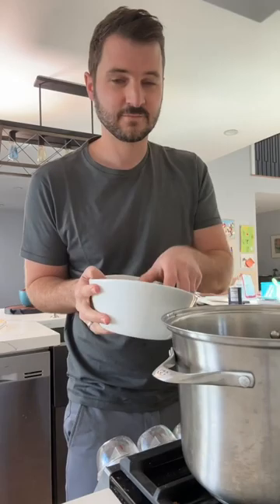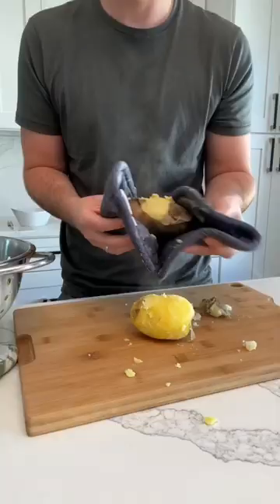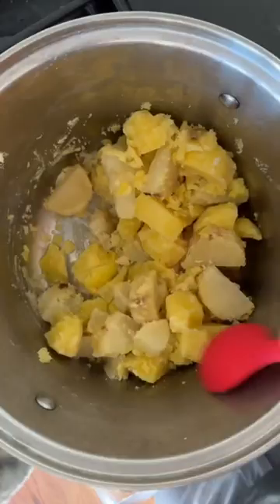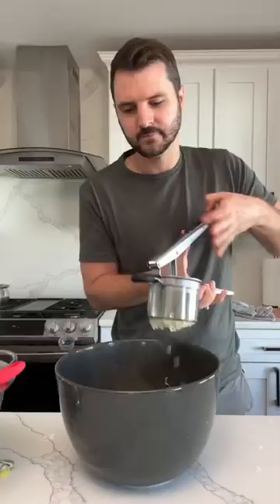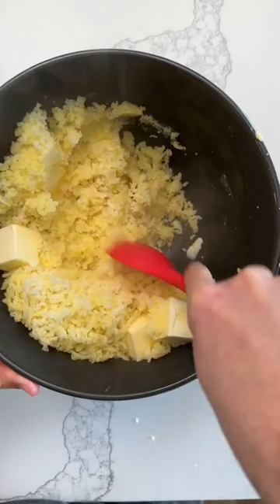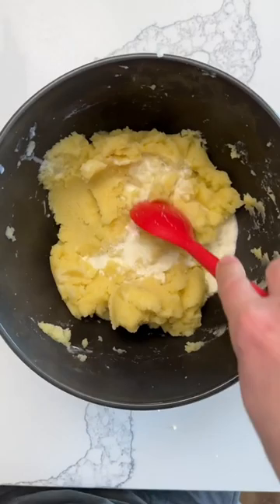Thanksgiving Mashed Potatoes - full recipe